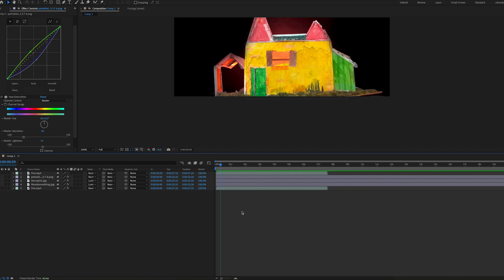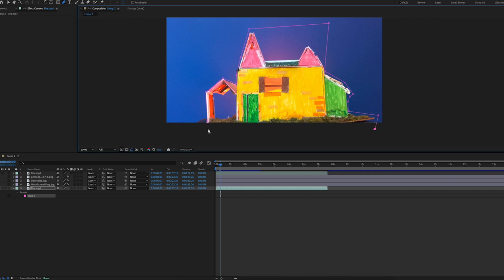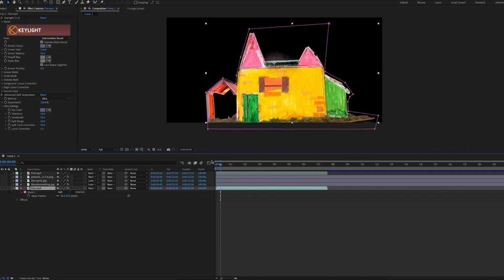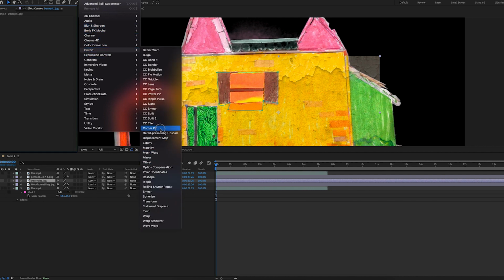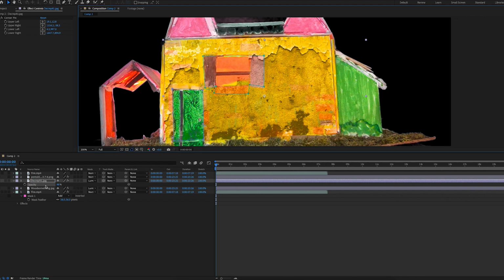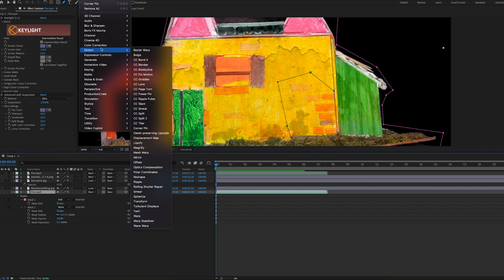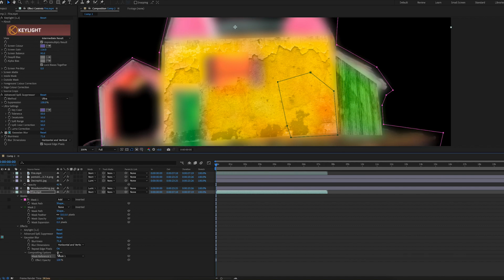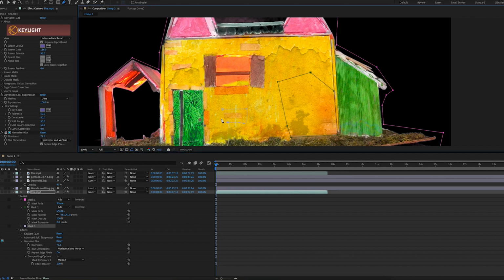Masking/Compositing | After Effects Tutorial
A few masking and compositing tips!